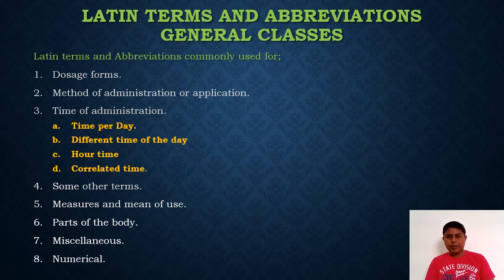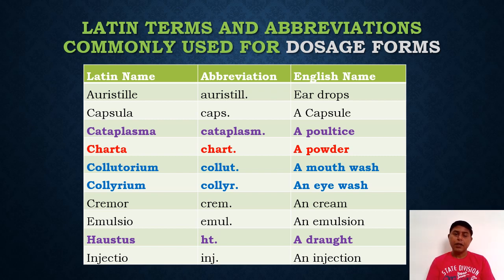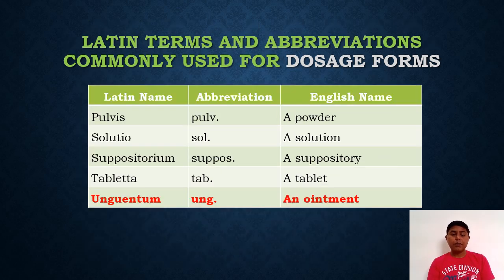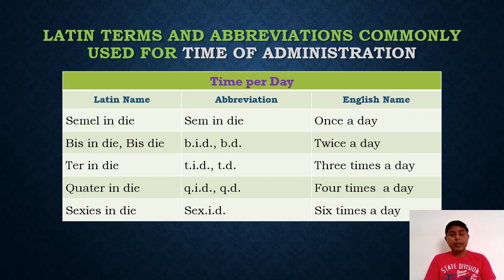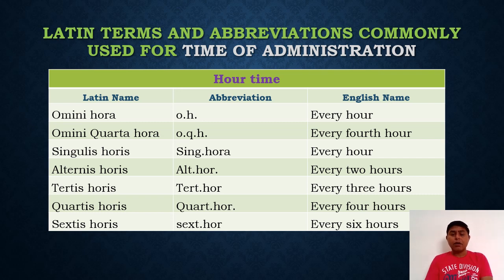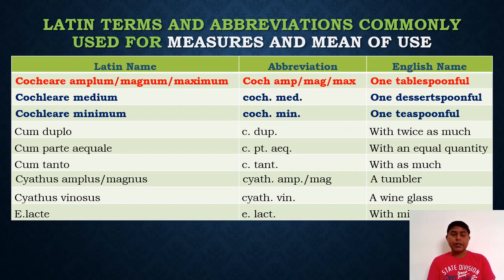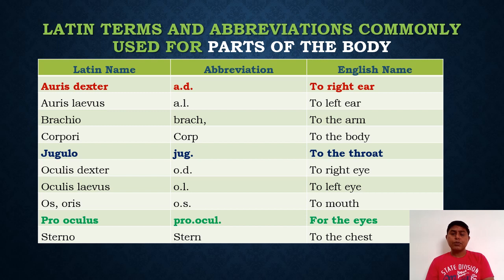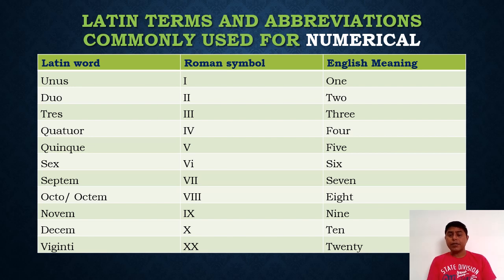Latin Terms and Abbreviations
Latin terms and abbreviations used in latin prescription